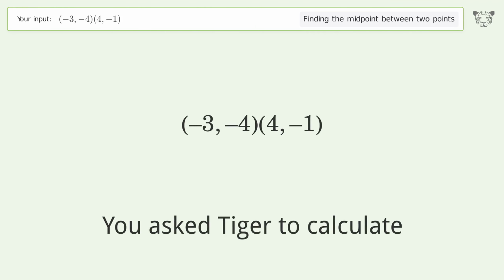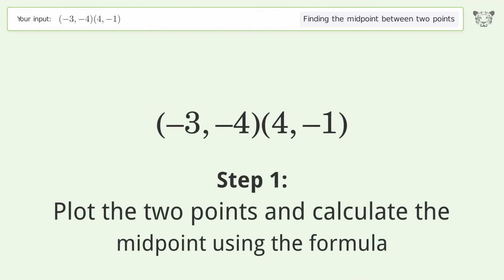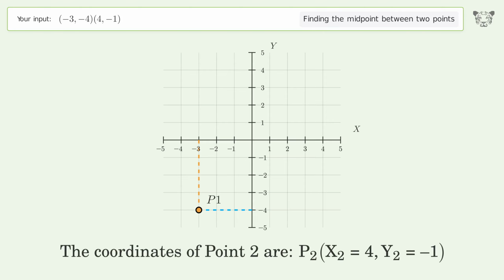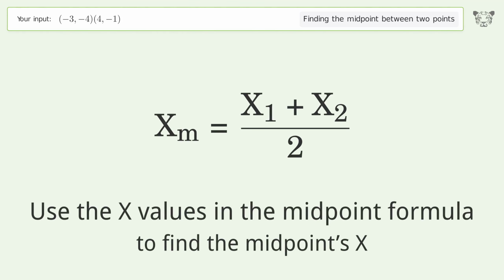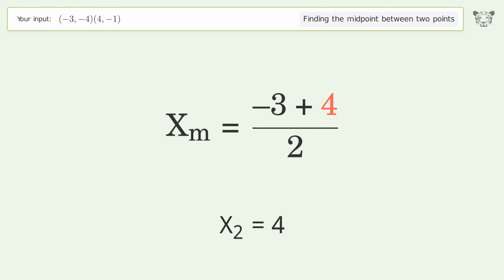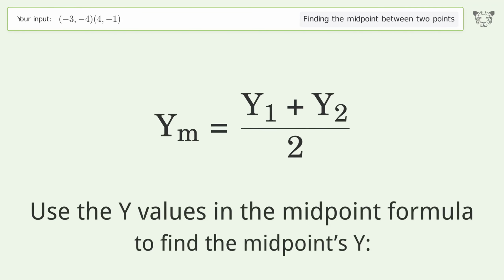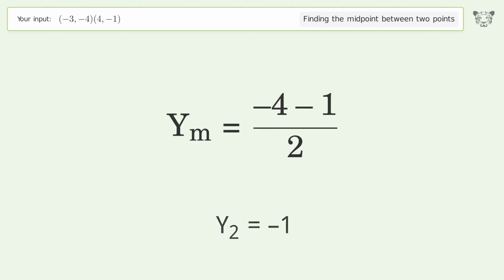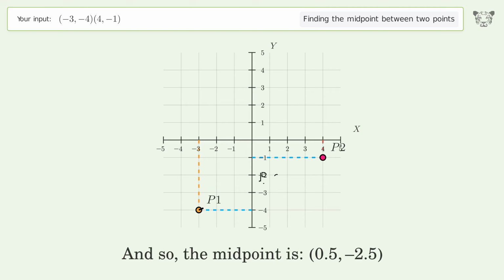Find the midpoint between two points p1 (-3,-4) and p2 (4,-1): Step-by-Step Video Solution